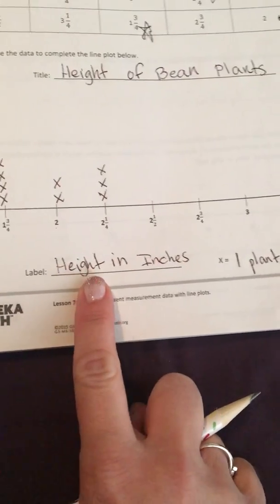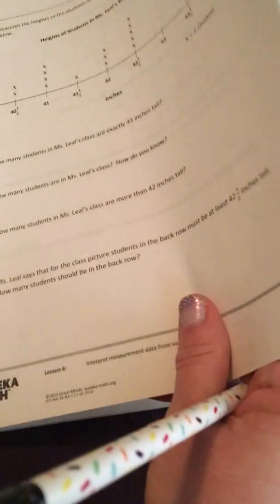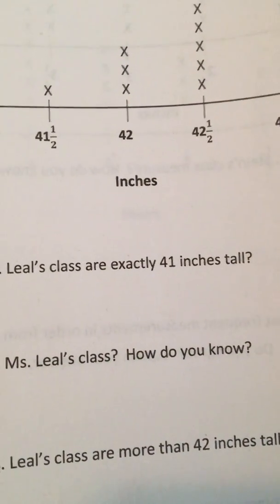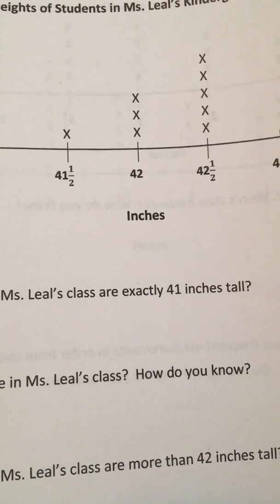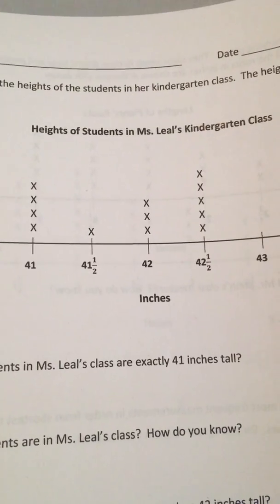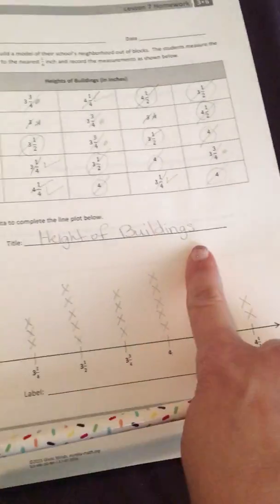Module 6 lesson 7